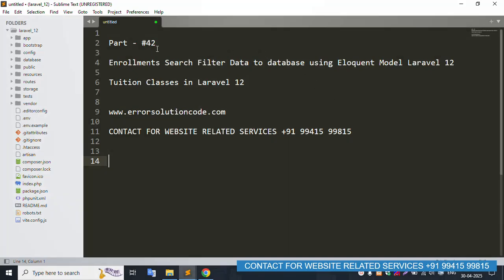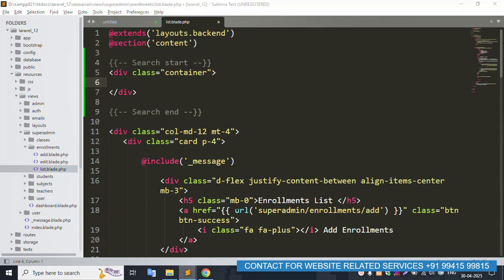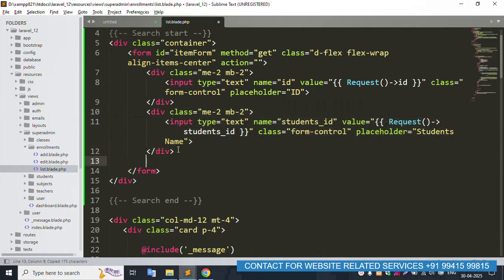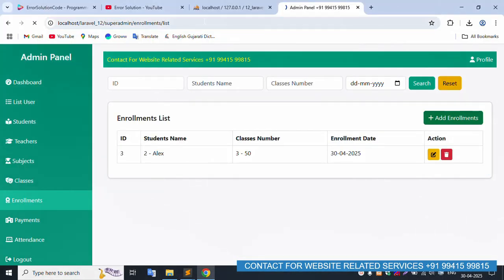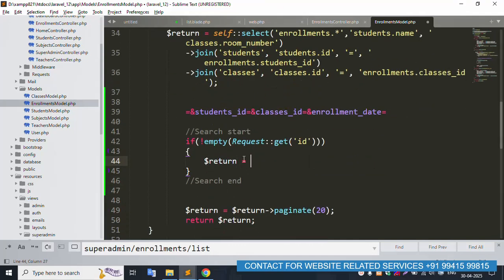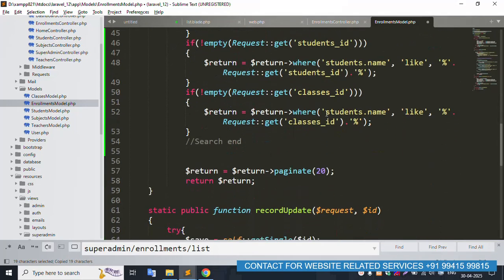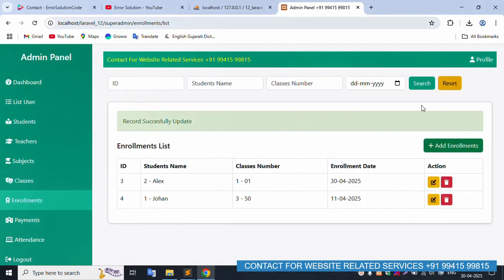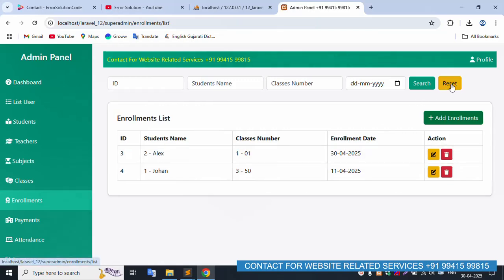Enrollments Search Filter Data to database using Eloquent Model Laravel 12